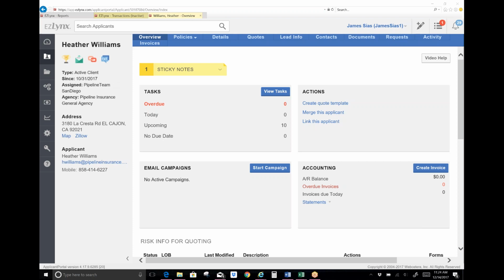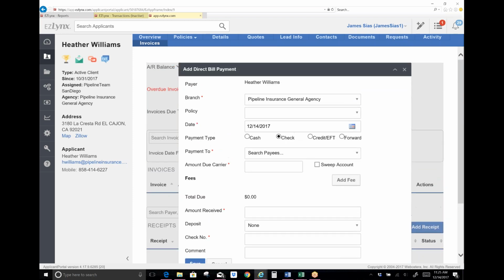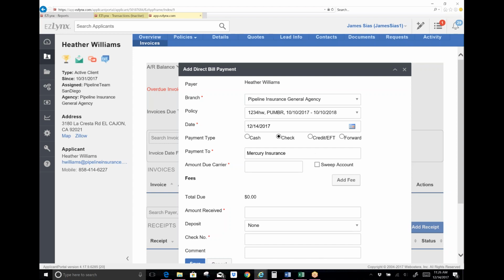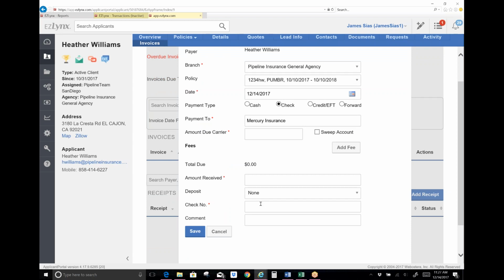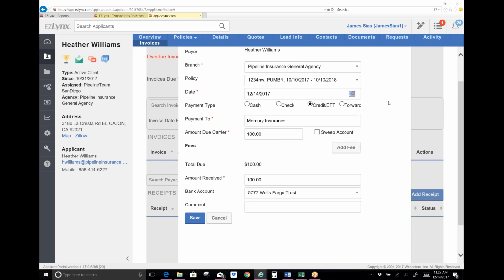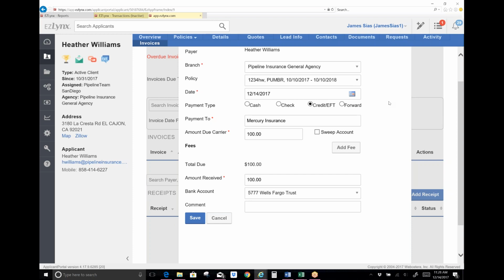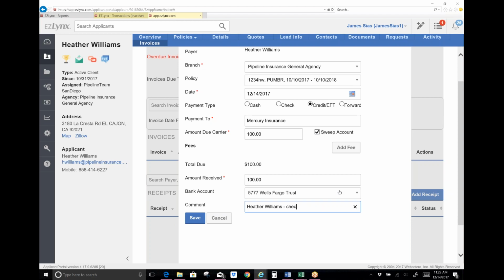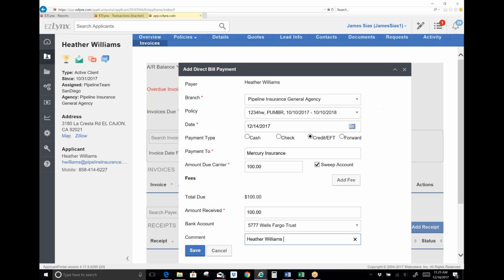EZLynx Trust & Sweep Training 1/3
Premium in Trust, No Broker Fee